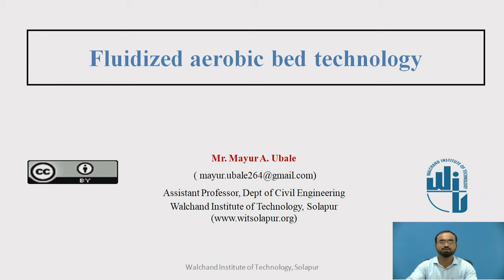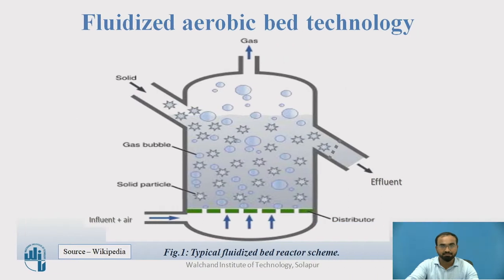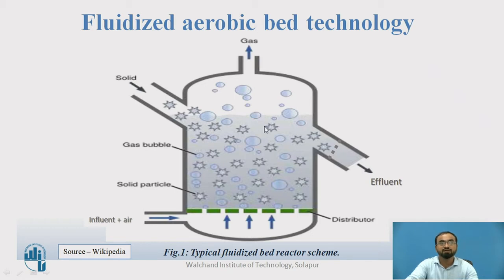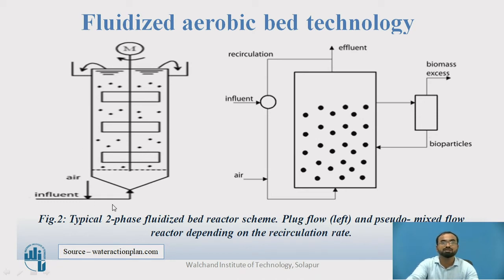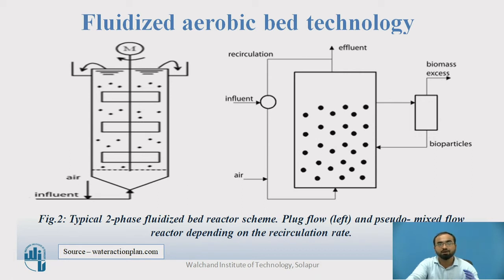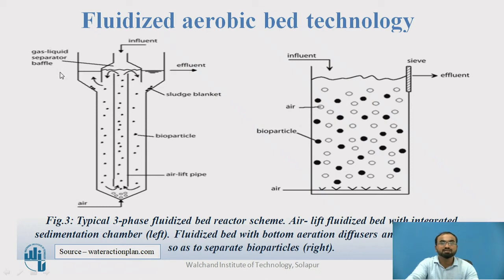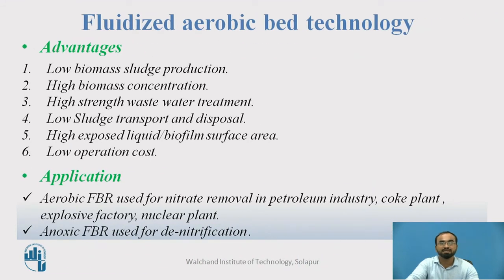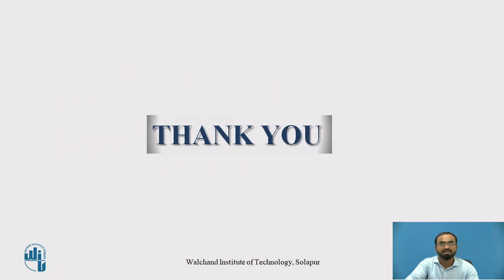Fluidized Aerobic Bed Technology